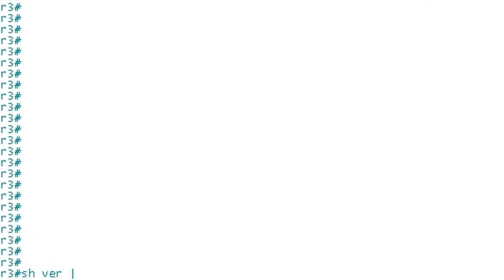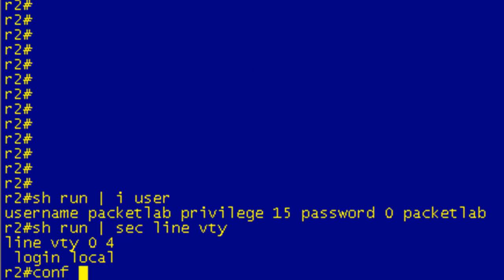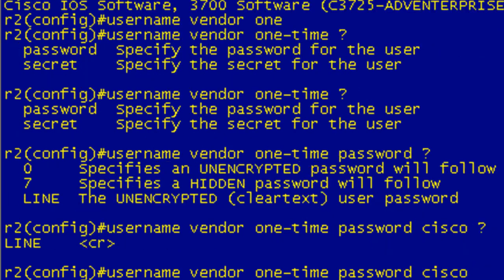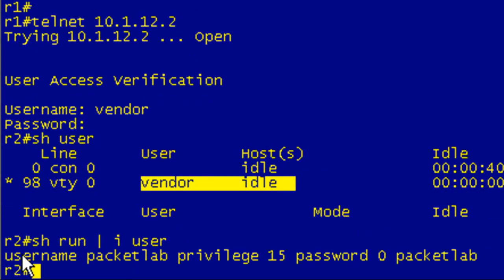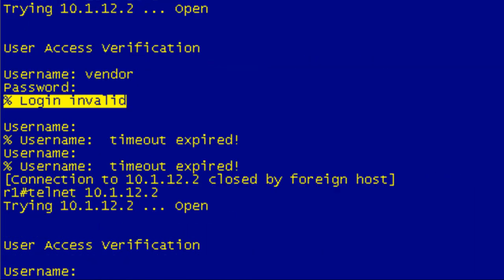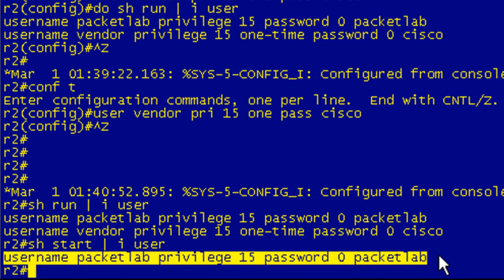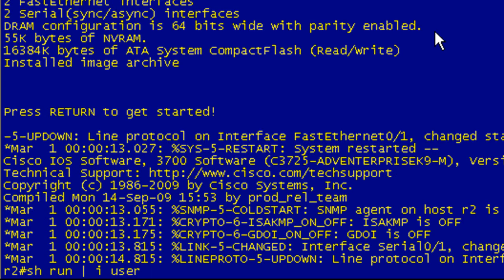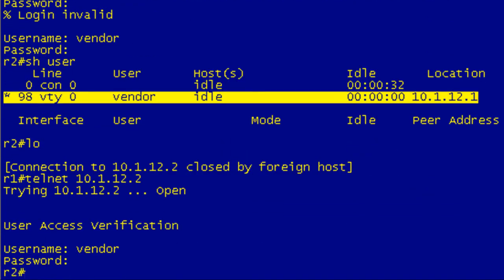One-Time Passwords On Cisco Routers Lab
One-Time Passwords On Cisco Routers Lab - Part 1 of 1

One-time passwords (actually one-time credentials as its a combination of a one-time username and one-time password) come in handy when you want to allow an untrusted user access to your router.  True to its name, once the credentials are used for the first time, they are no longer valid.  You will need to be running 12.4 or later IOS code to take advantage of this feature, and there are a few caveats (covered in this lesson) that you will need to be aware of, but this feature takes some of the legwork and follow-up out of granting temporary access to your router.